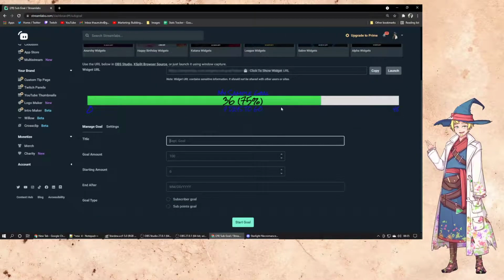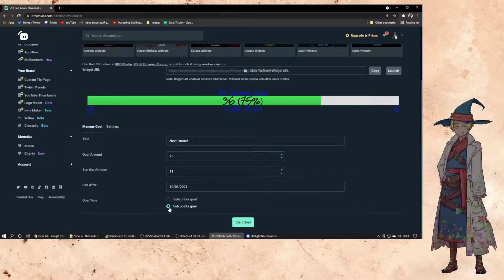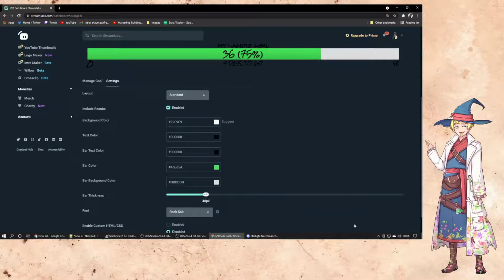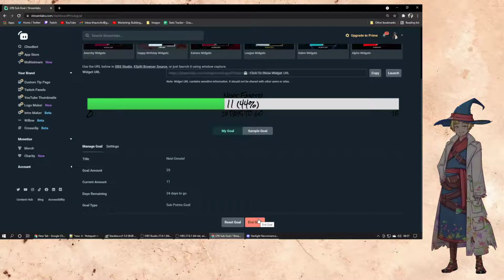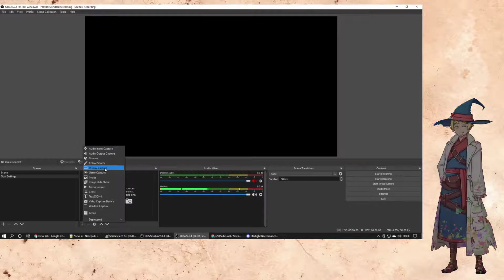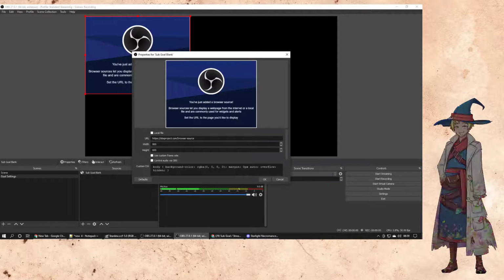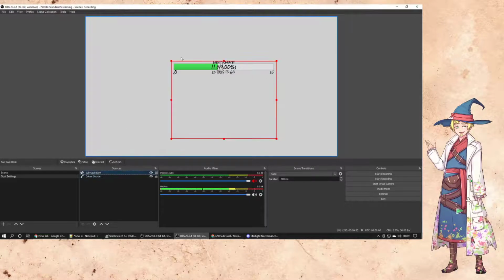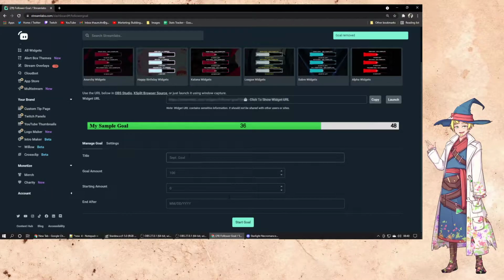Setting up Subscriber Goals in OBS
Just a quick demo, as requested by a user in the VTBC.

Streamlabs has nice and easy widgets that can be enabled for setting up Follower, Bit Donation, and Subscriber Goals. These are all available for free, and can be used in OBS as a Browser Source, to display on your screen during your streams!

If you've any other questions, feel free to ping me on Twitter or Twitch! If there's demand, I can do a series of short videos for the basics of using OBS, and how to make sure you're set up, and ready to stream